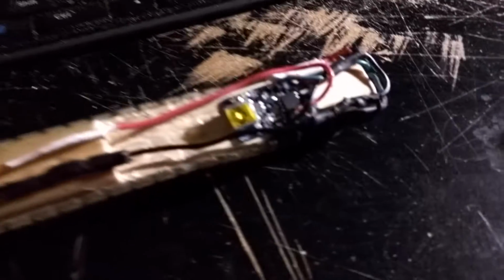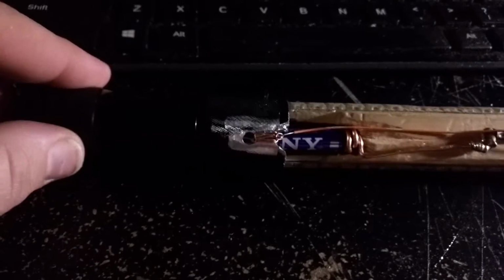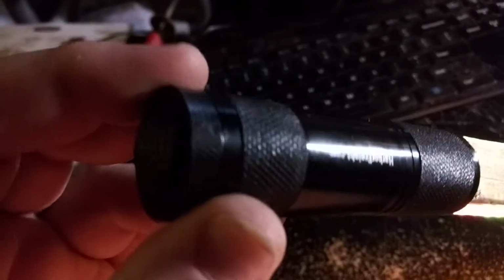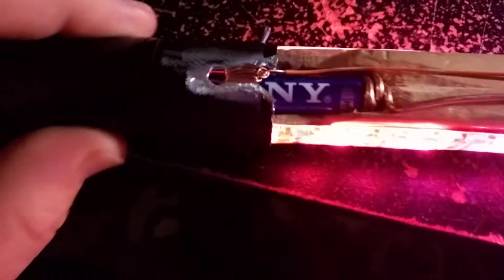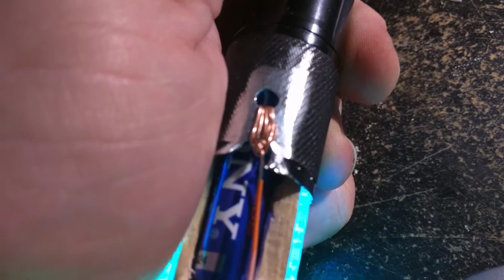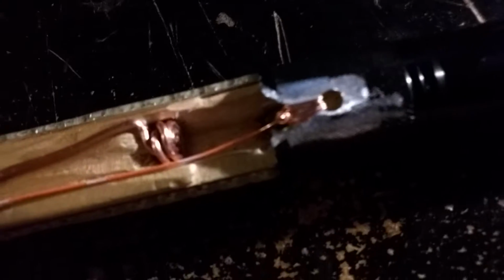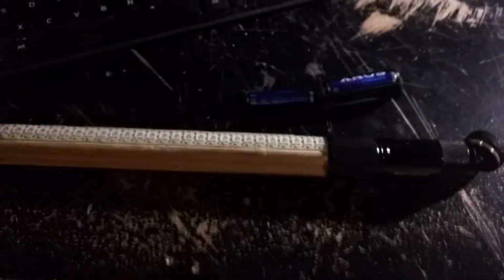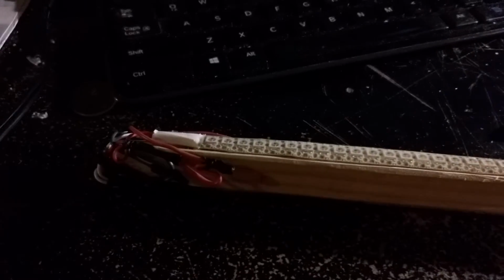DIY LED Rope Dart Build Log 2